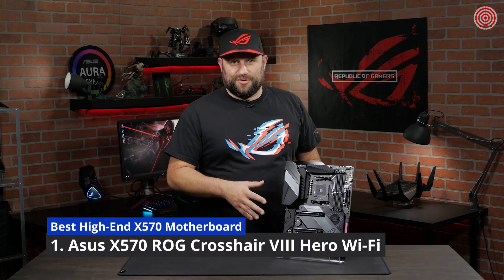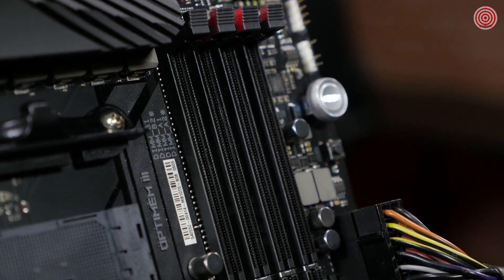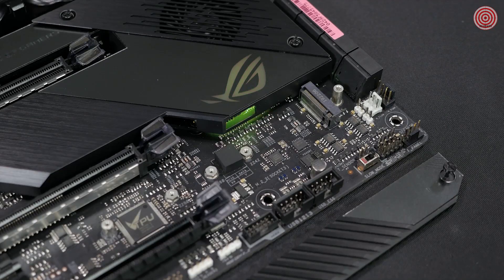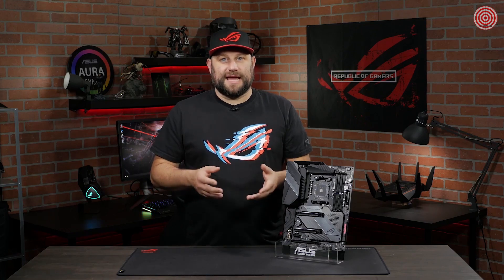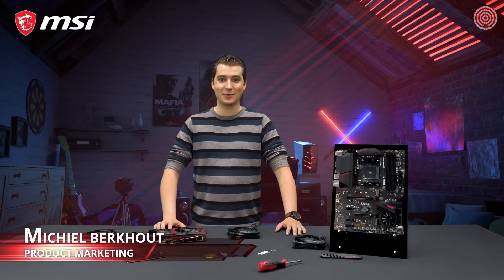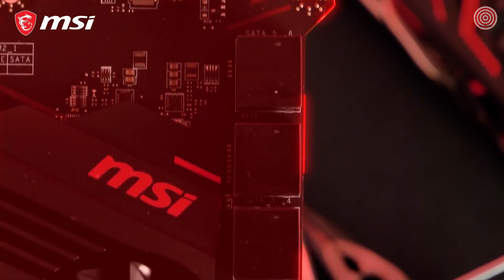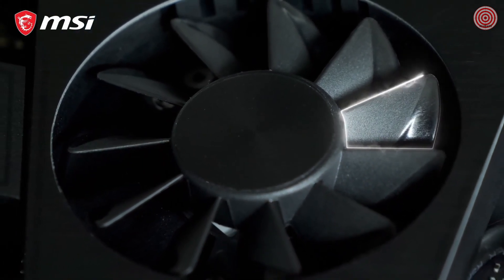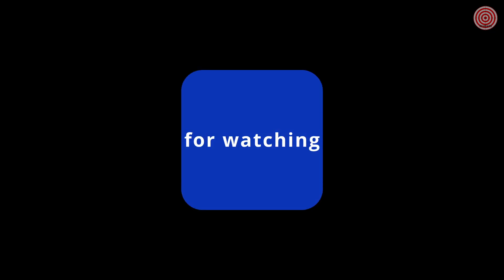6 Best X570 Motherboards to buy in 2022 - ATX, Micro ATX and Mini ITX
The best X570 motherboards for your next build

Best High-End X570 Motherboard
1. Asus X570 ROG Crosshair VIII Hero Wi-Fi

Packed with 12 USB ports (eight of which are USB 3.2 Gen 2 speeds), a 2.5G LAN port, eight SATA ports, and integrated Wi-Fi 6, he Asus ROG Crosshair VIII Hero Wi-Fi is a good base for a high-end build.

Best High-End X570 Motherboard Alternative
2. Gigabyte X570 Aorus Ultra

The newest GIGABYTE X570 AORUS motherboards are primed to unleash the potential of the 3rd Gen AMD Ryzen™ desktop processors. Fully compatible with these new CPUs, the X570 lineup kicks off the PCIe 4.0 era with extensive feature sets.

Best Mid-Priced X570 Motherboard
3. ASRock X570 Steel Legend WiFi ax

Though it’s not ideal for some of the fancier graphics and storage options of the high-end market, the X570 Steel Legend offers Ryzen 3000 buyers great stability and efficiency at a reasonable price. The primary added features it delivers beyond what’s offered by the X570 chipset are the 2.4Gb/s Wi-Fi controller, some onboard lighting, and some extra RGB headers. The rest of this $200 board includes solid basics such as its 10x50A CPU voltage regulator. And if you don’t want to pay for the WiFi, ASRock offers an otherwise-identical X570 Steel Legend without that controller for $10 less.

Best Budget X570 ATX Motherboard
4. MSI MPG X570 Gaming Plus

The MPG X570 Gaming Plus is unmistakably cheap, yet it's eight 46A core voltage regulators still provide enough CPU power to cover the full range of AMD's recent AM4 processors. Fixed PCIe pathways follow a simplified rout to eliminate the need for costly re-drivers, and the board has only one pathway switch that enables its second x1 slot by disabling the first. Its included software couldn't even monitor our hardware, and the firmware menu that's supposed to display connected devices disabled our keyboard and mouse, but buyers who are satisfied by mere adequacy should be pleased by its exceptionally low price.

Best Mini ITX X570 Motherboard
5. Gigabyte X570-I Aorus Pro Wi-Fi

The Gigabyte X570-I Aorus Pro WiFi performed well at stock and when overclocking. Dual M.2 slots on the ITX form factor is its claim to fame, and it also includes two USB3 Gen 2 ports (one Type-C, the other Type-A) and four USB3 Gen1 ports on the rear IO. This tiny board offers users a great assortment of features and is a well-rounded solution for its small form factor, and comes at moderate price that undercuts the competition.

Best Compact ATX X570 Motherboard
6. MSI MEG AMD X570 Unify

MSI motherboards been designed with tons of smart features for convenient setup and usage, such as pin-header keep out zone, friendly SATA & USB location and multiple cooling solutions, so DIY users can pick and choose any gaming rig they want.

Timestamps
0:00 Intro
0:07 1. Asus X570 ROG Crosshair VIII Hero Wi-Fi
3:11 2. Gigabyte X570 Aorus Ultra
4:44 3. ASRock X570 Steel Legend WiFi ax
5:37 4. MSI MPG X570 Gaming Plus
7:14 5. Gigabyte X570-I Aorus Pro Wi-Fi
7:40 6. MSI MEG AMD X570 Unify
9:04 Outro